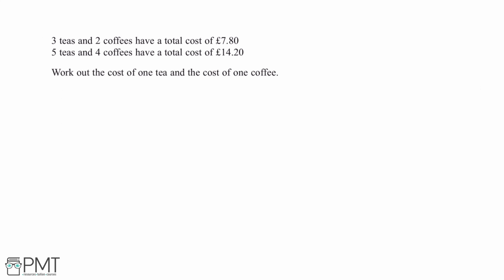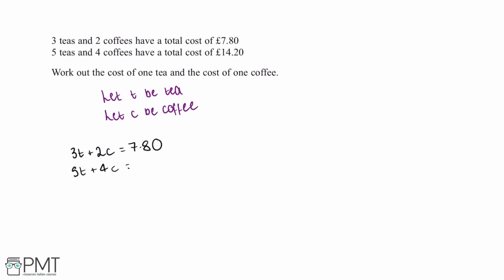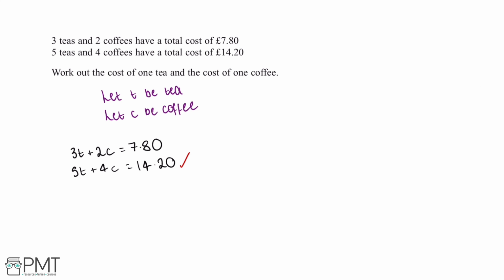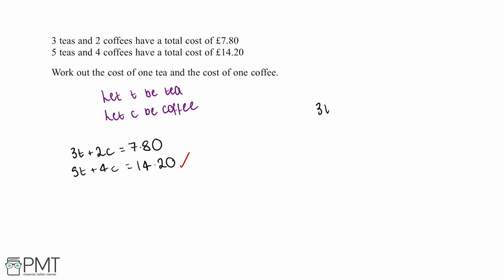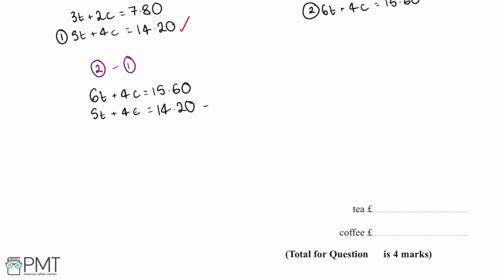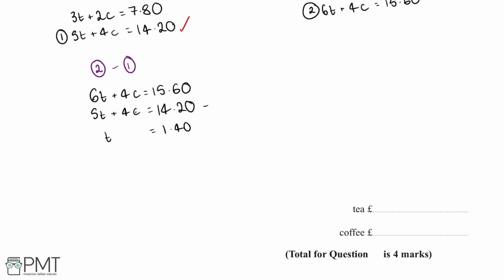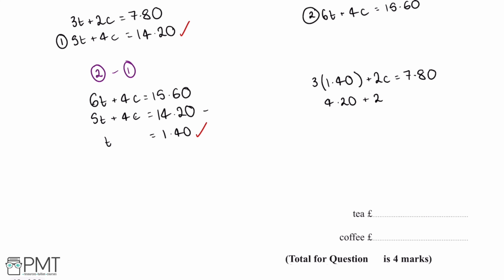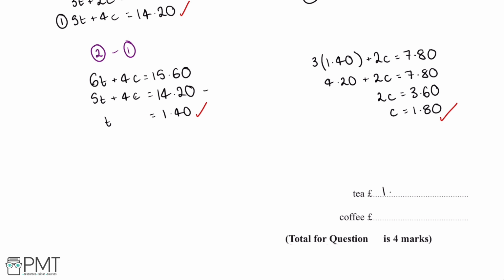Four Operations (Higher) - Q2 | Maths GCSE | PMT Education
This is the video solution for our Mathematics GCSE Four Operations (Higher) Questions by Topic. You can watch all the videos for this question set in this playlist